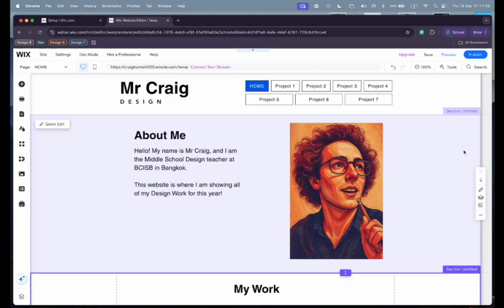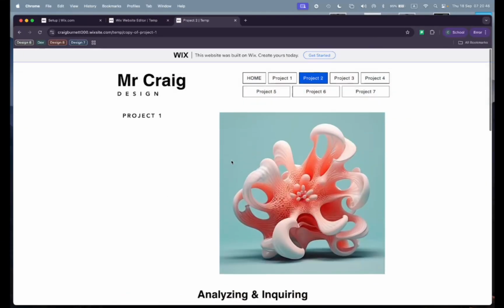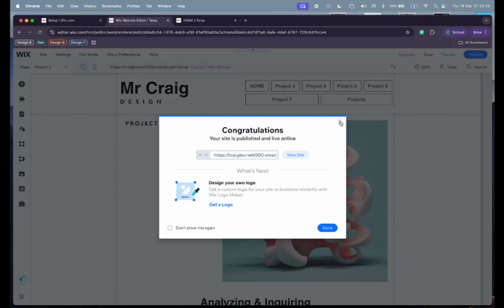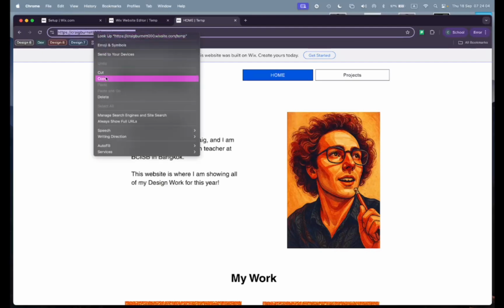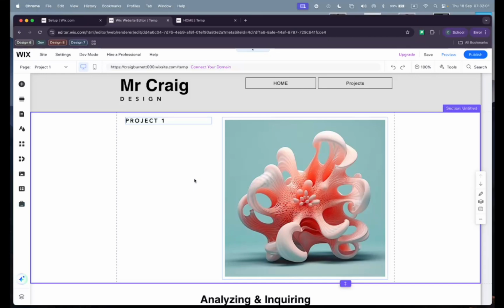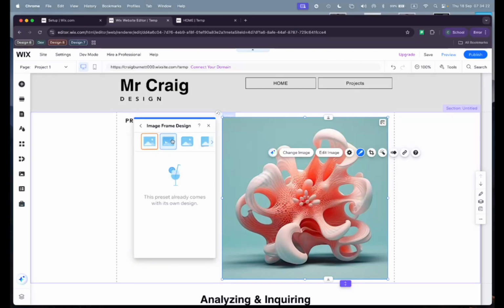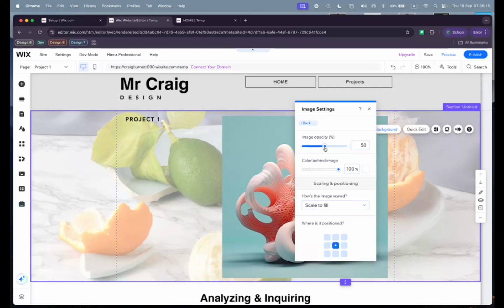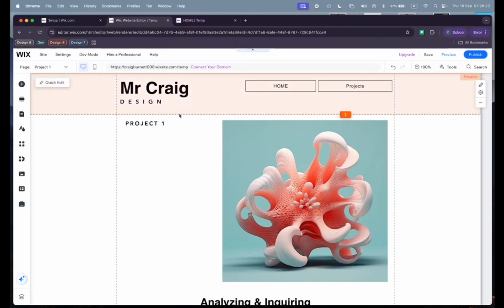G6 Wix Tutorial 3